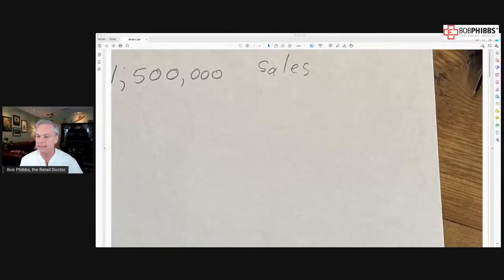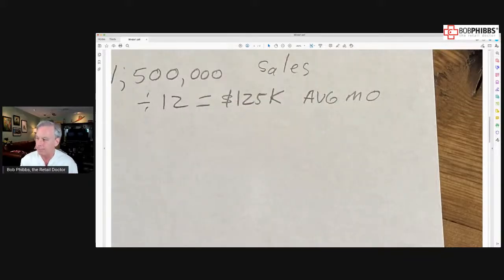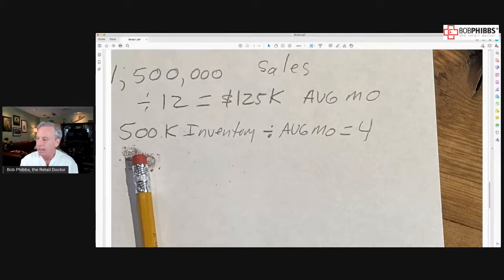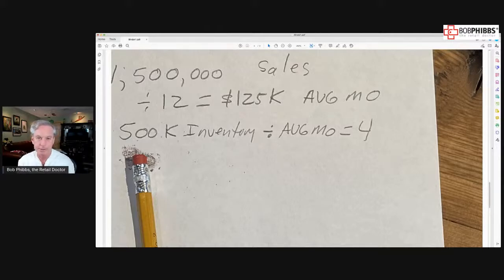Q + A With Bob Phibbs, the Retail Doctor 3-28-21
Are daily huddles useful and how do I do them? How to raise prices and answers to your questions LIVE with Bob Phibbs, the Retail Doctor